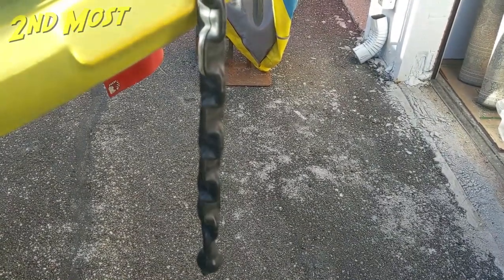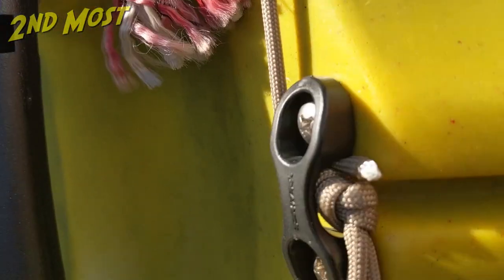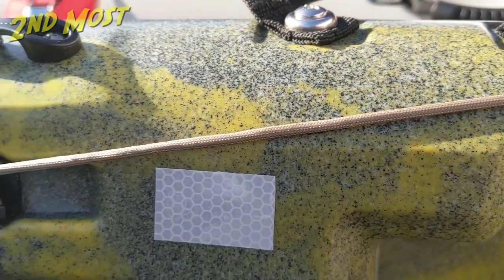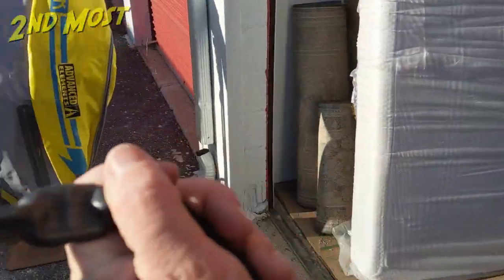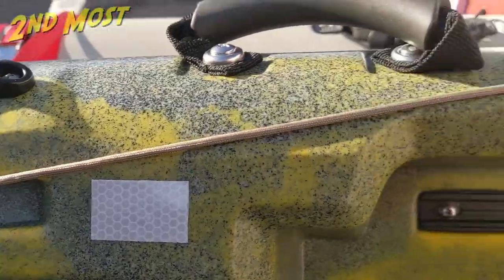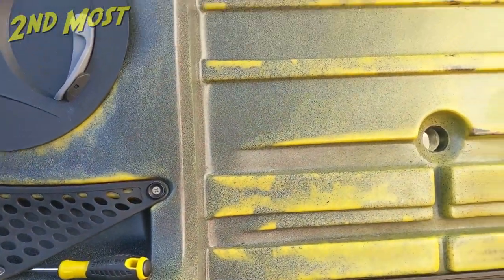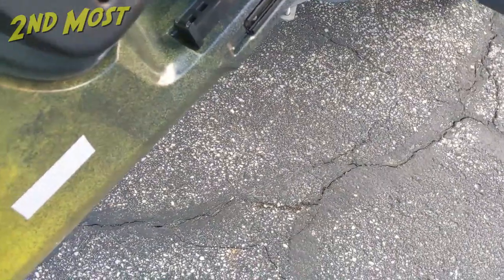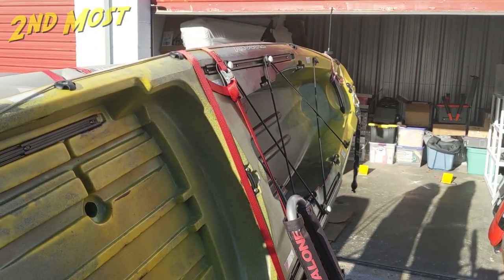Rigging a Drag Chain on my Wilderness Systems Tarpon 130X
In this video I show all the items that go into my rigging of a drag drift  anchor chain on my Wilderness Systems Tarpon 130X Sit On Top Fishing Kayak. I used standard anchor trolley deck guides at all of the hard points that come standard from the factory, then added a couple YakAttack low profile pad eyes on either end. I finally found a good solution for deployment. I bought a track mounted side insert clam cleat. To the end of the paracord, I added one of the bolo balls from one of the numerous bolo bungees I bought in bulk from Amazon a year ago. I also demonstrate the side handle and amidships drain plug I installed. You'll also see footage of the Wilderness Systems Orbix Hatch Pod and Orbix Hatch Cooler. Both items seem awesome so far! Add to that my Kayak Krate and my ordered but not arrived Wilderness Systems Custom Dry Bag, and I am all set for the season.